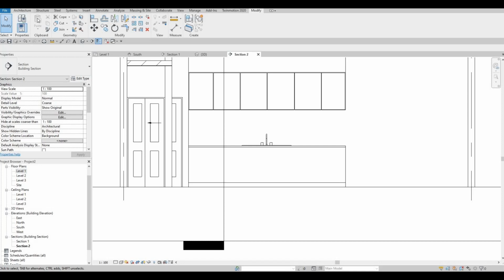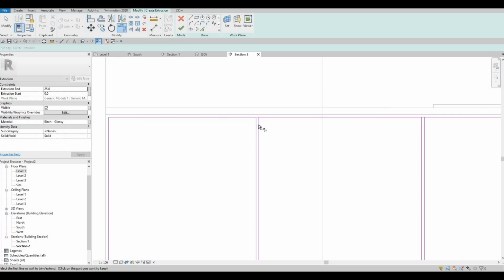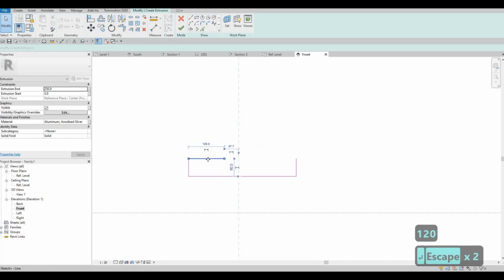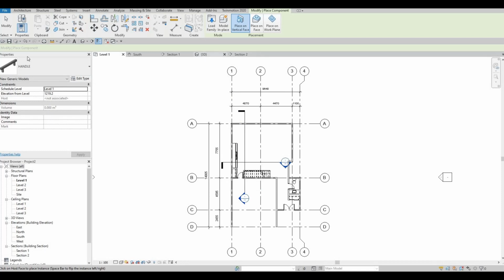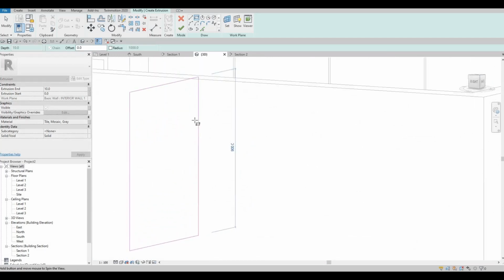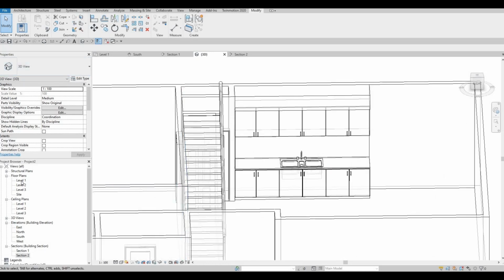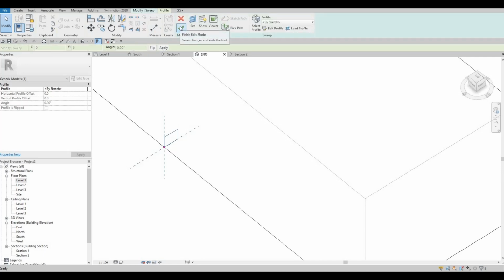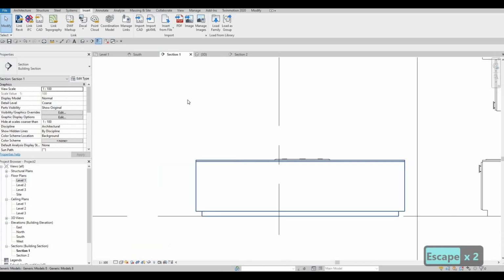RPC House | Part 4 | Complete Step By Step Project | Revit and Twinmotion Tutorial